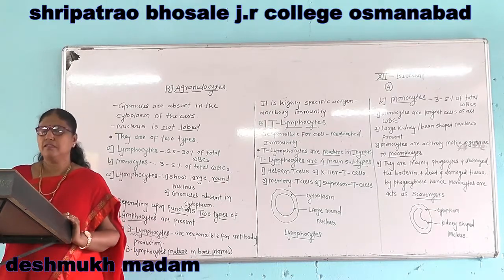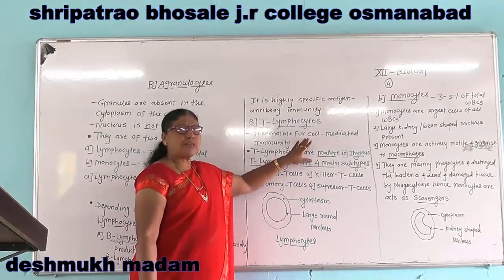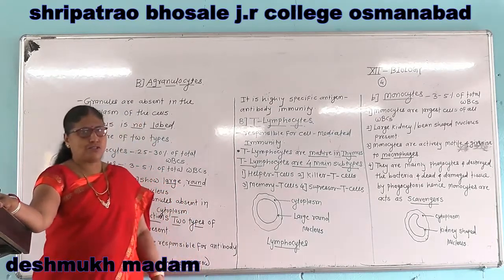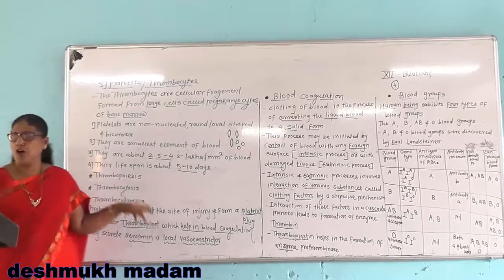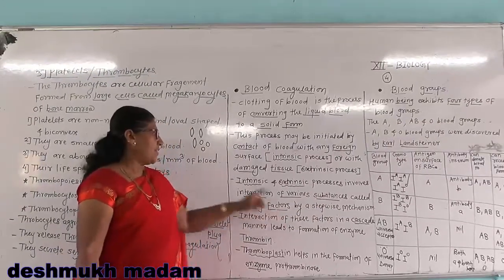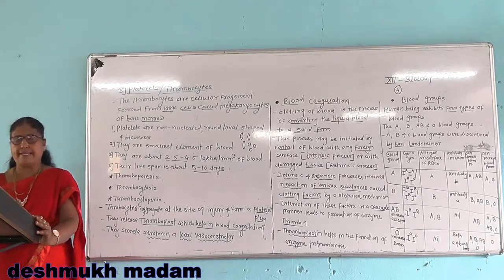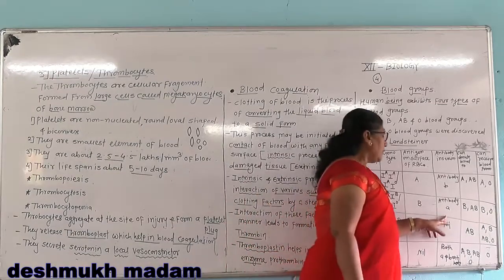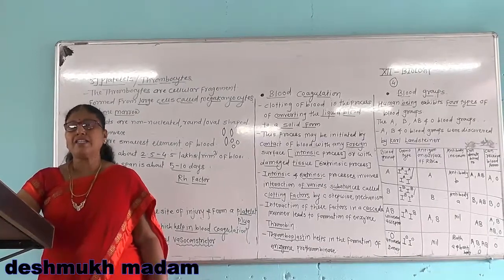Circulation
12th Deshmukh M M Biology